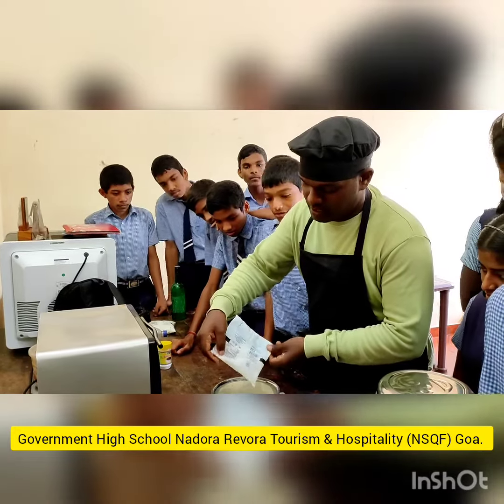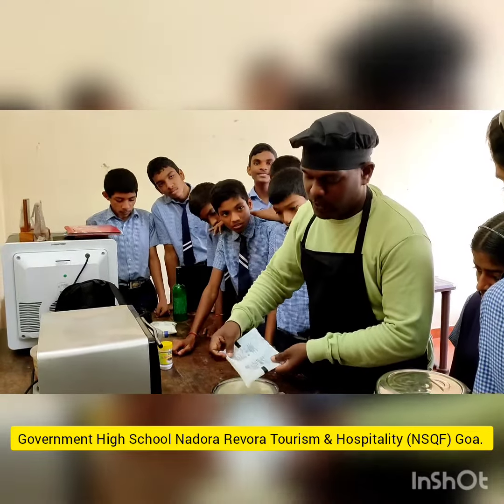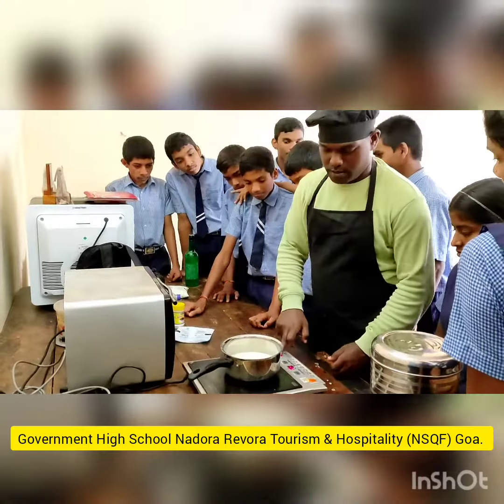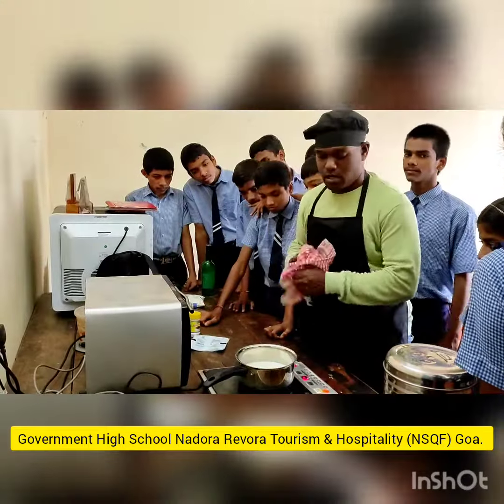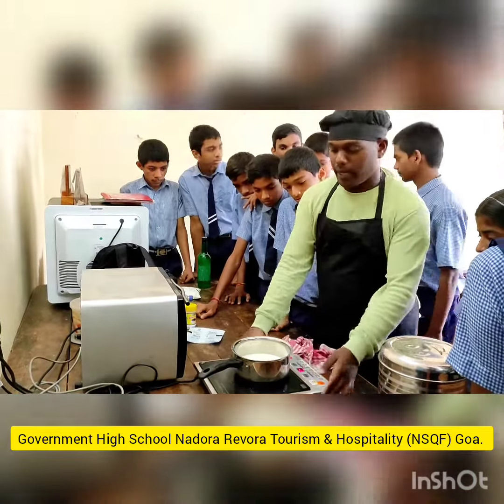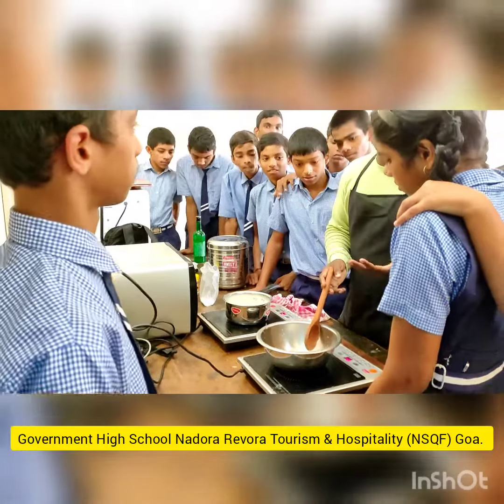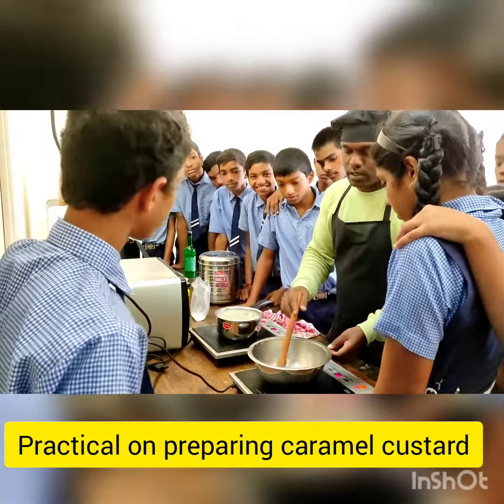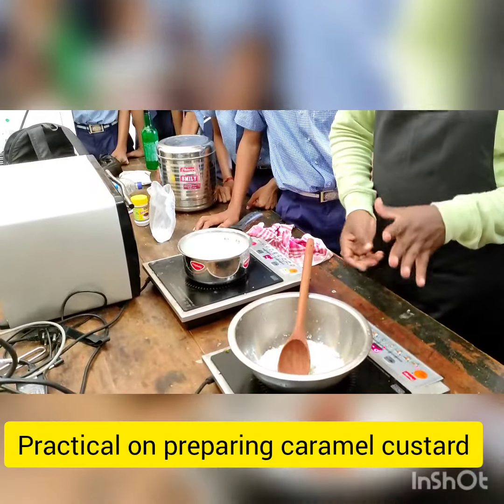Tourism & Hospitality NSQF Practical on caramel custard